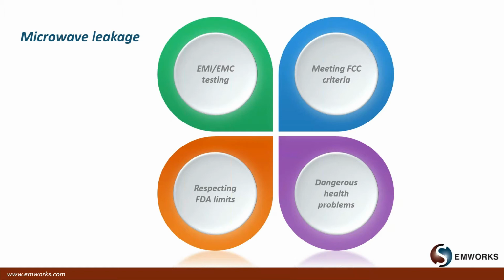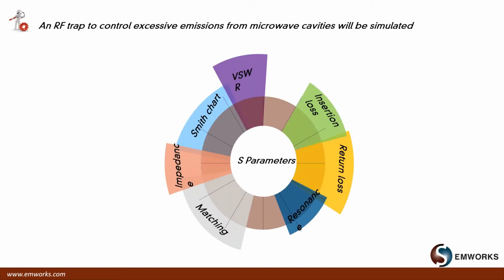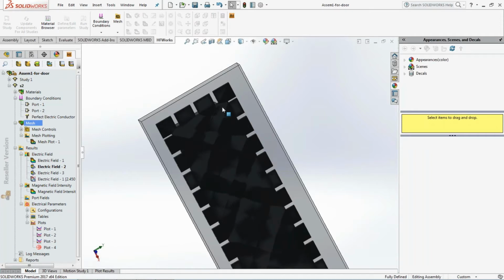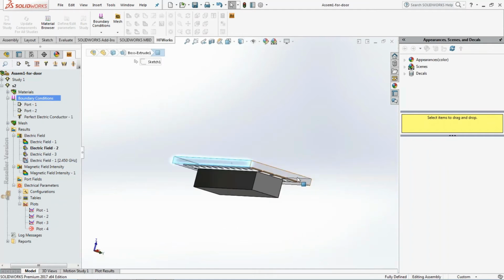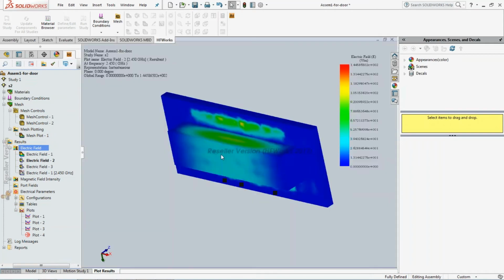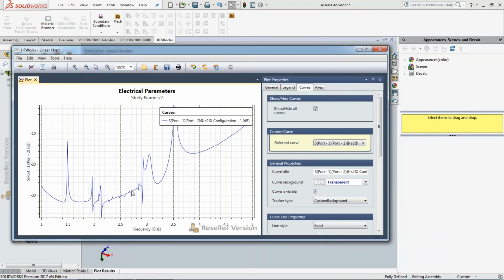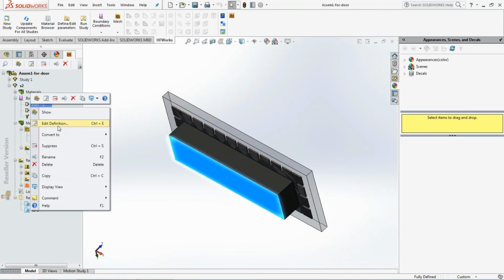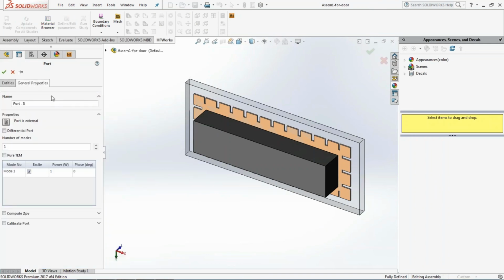[Webinar] - HFWorks : Solutions to EMI_EMC Problems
Learn how to design serrated structures to make your device emission proof.

Have you encountered problems acquiring EMI/EMC approval for your products? Did you know that more than 50% of electronic products fail the electromagnetic interference testing in the first try? This number is much higher when it comes to emitting devices and especially high power emitting ones such as Microwave ovens, Microwave acid digestion instruments and microwave extraction systems.

In this webinar you will learn:

How to predict whether your new product will pass the EMI/EMC test.
How to design an RF trap to stop microwave leakage.
How to simulate and optimize your design for your specific purpose.
How you can save lots of try-and-error and prototyping efforts by using our high frequency simulation software: HFWorks.